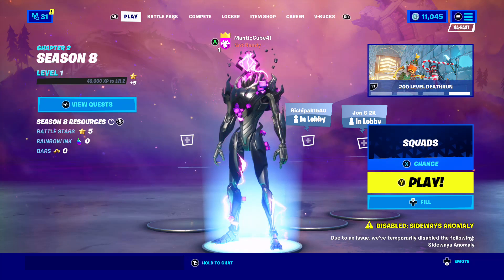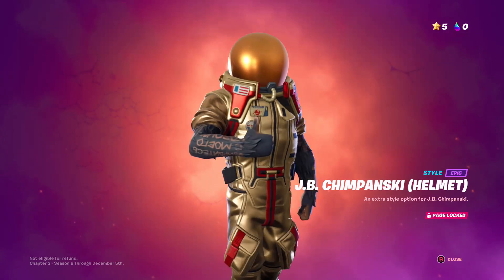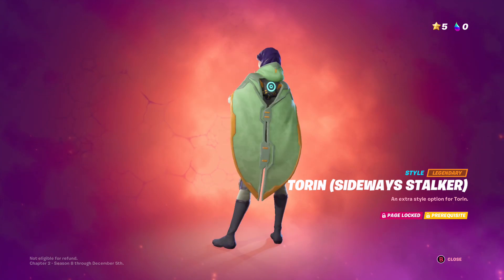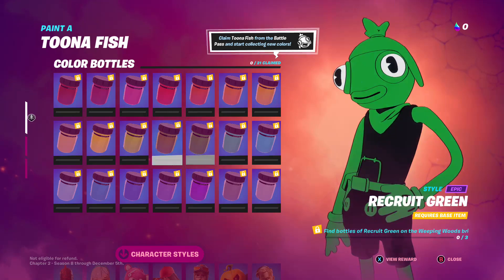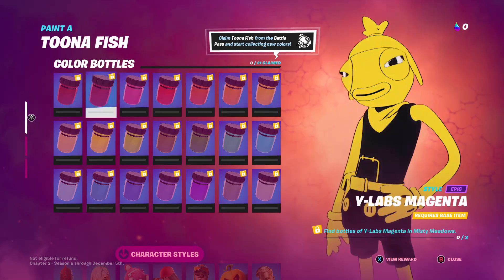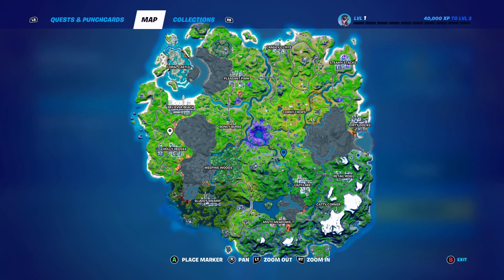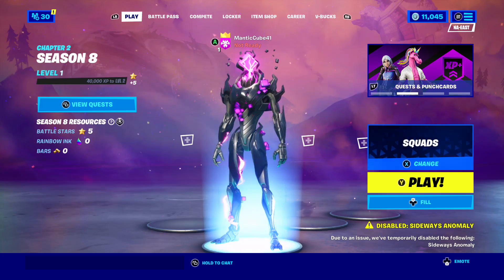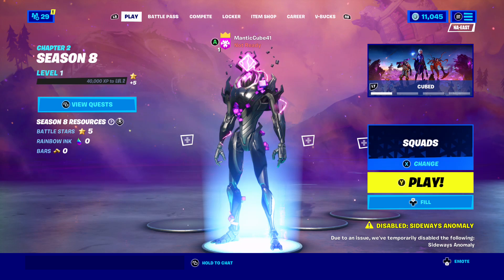Everything NEW in Fortnite Season 8! (Punchcards / Toona Fish / Bonus Rewards / Etc.)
Fortnite Chapter 2 Season 8 NEW Stuff!

Showcasing all Bonus Rewards, Toona Fish Styles & Customizations, Super Levels, Secret Skin & Rewards, and so on based on what we have available so far in Season 8!

Punchcards are back and modified, new Weekly Quests, Party Up Quests, and more!

Should I buy ALL 100 Tiers or just the Battle Bundle..?